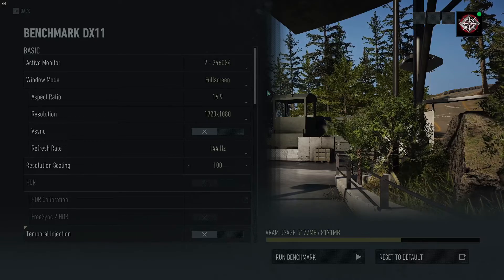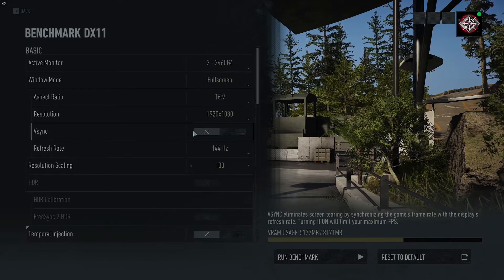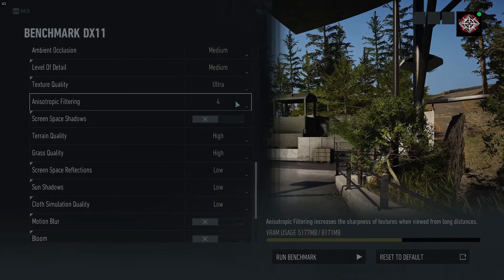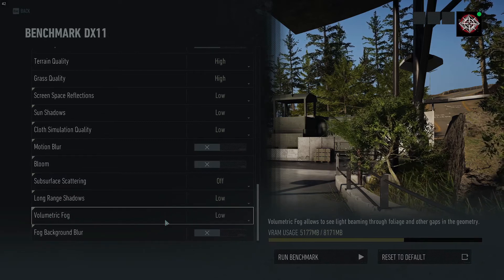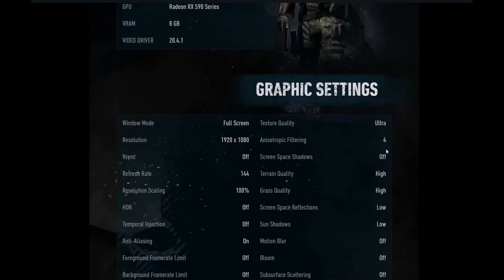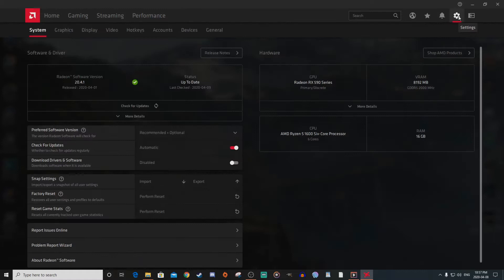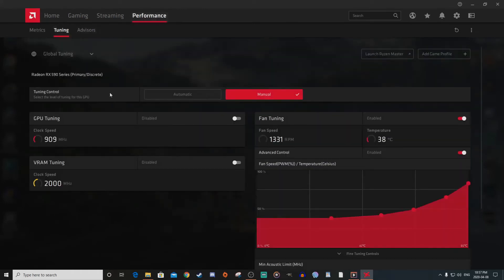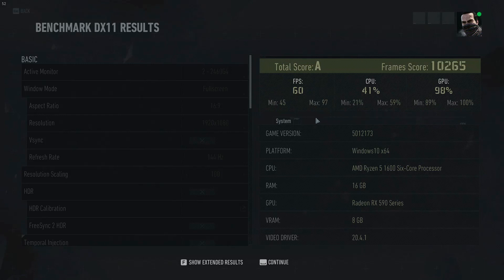Best Graphic Settings for Ghost Recon Breakpoint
Here are some tips and tricks to get the best Ghost Recon Breakpoint settings for AMD cards, especially the older ones like the RX 590. With these graphics settings, you get to keep a superb image while still maintaining high FPS. I share my ghost recon breakpoint gpu benchmark to show you how to get high fps in ghost recon breakpoint and how to boost FPS with AMD software